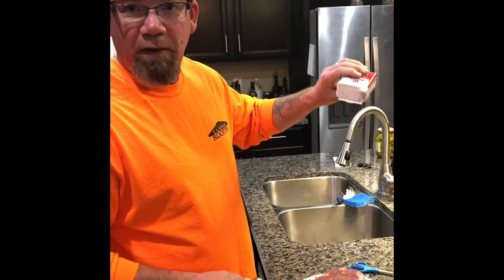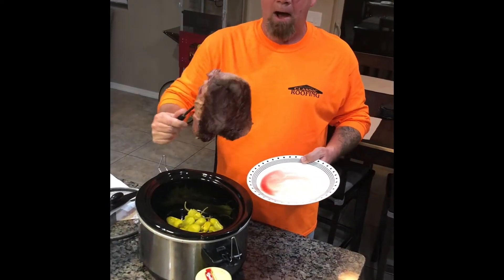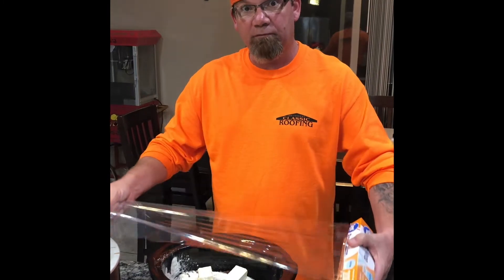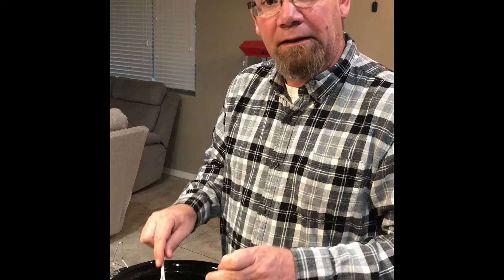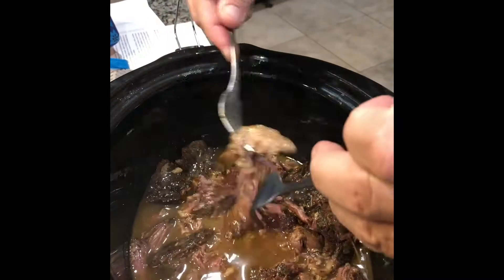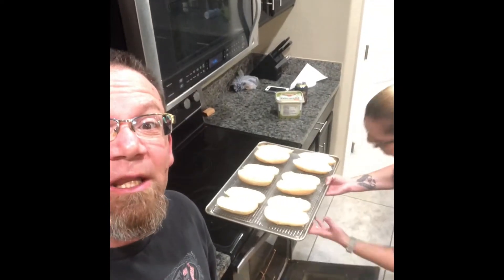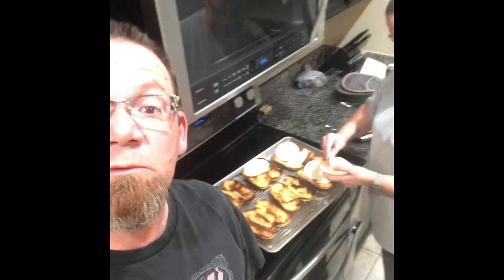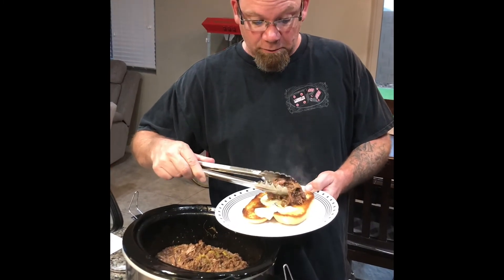Blue Collar crock pot roast sammich